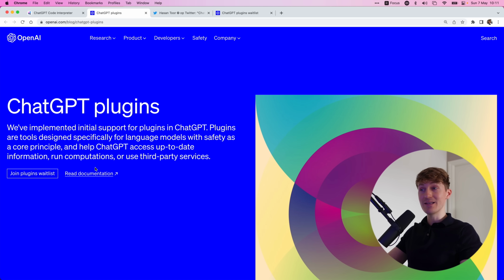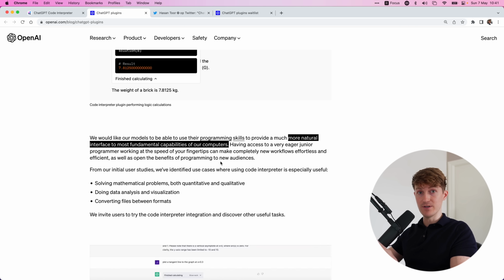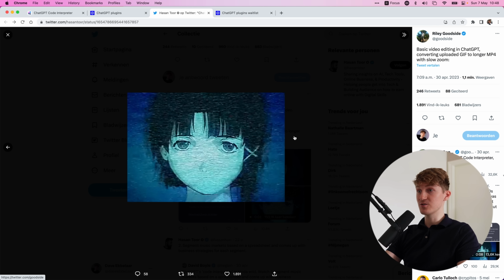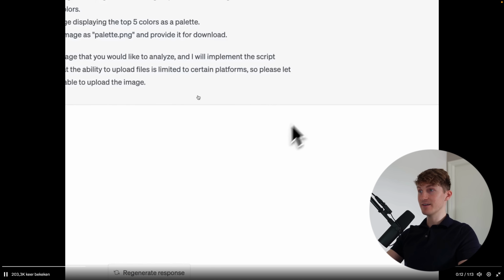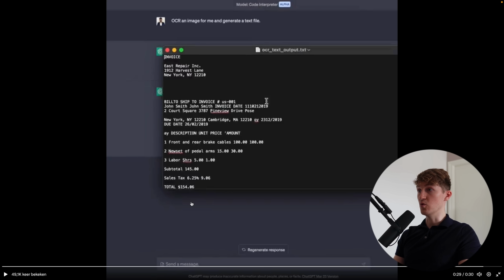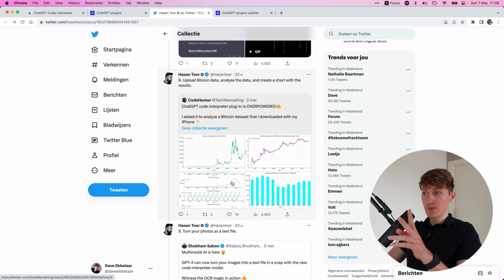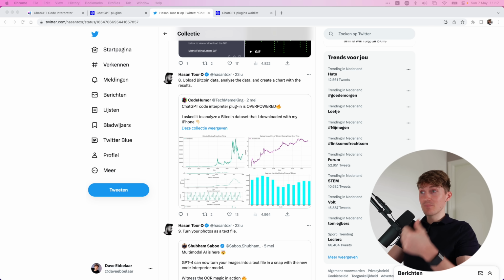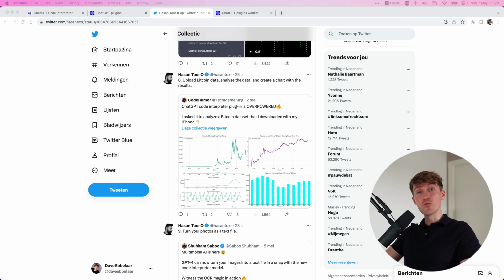ChatGPT Code Interpreter - Goodbye Data Analysts?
Will the new ChatGPT Code Interpreter put the jobs of Data Analysts and Scientists at risk?

👋🏻 About Me
Hey there, my name is @daveebbelaar and I work as a freelance data scientist and run a company called Datalumina. You've stumbled upon my YouTube channel, where I give away all my secrets when it comes to working with data. I'm not here to sell you any data course — everything you need is right here on YouTube. Making videos is my passion, and I've been doing it for 18 years.